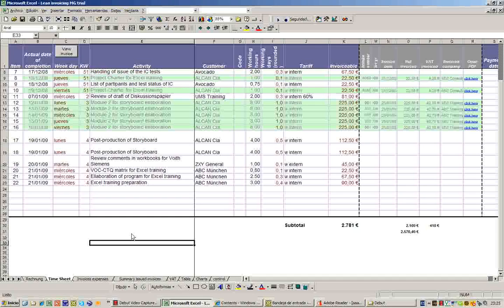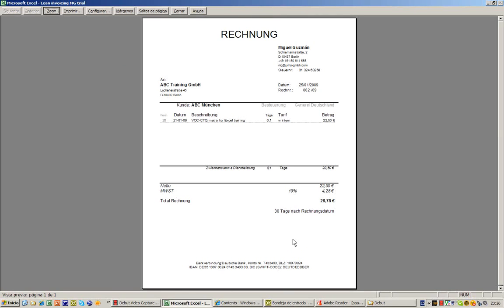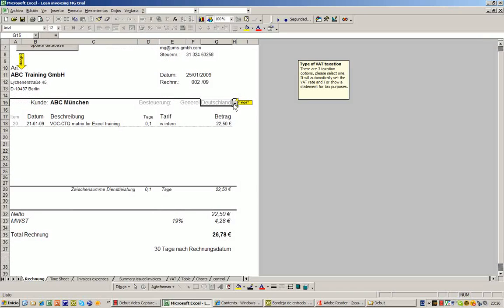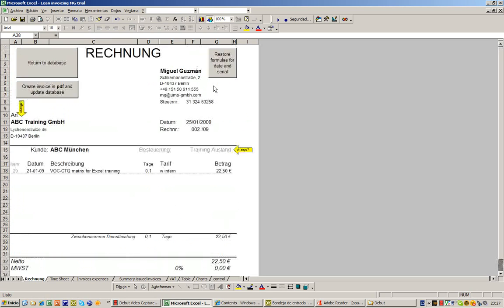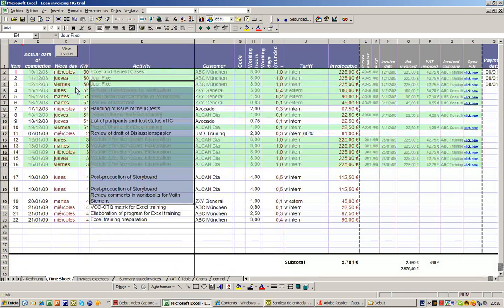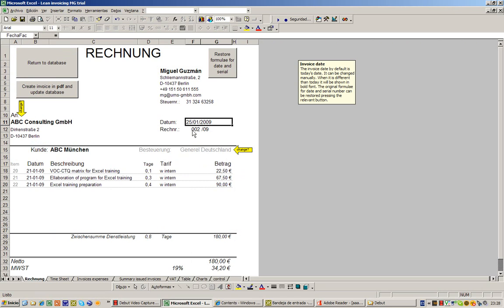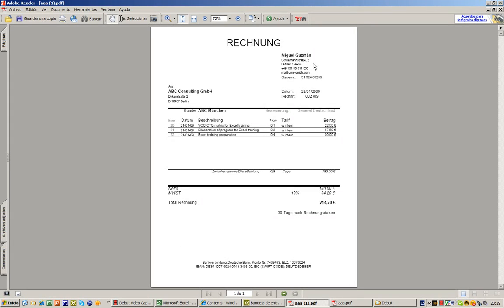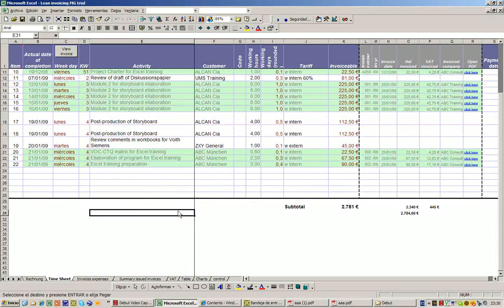Presentation Lean Invoicing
Excel application to create quick and easy invoices from a database of items.